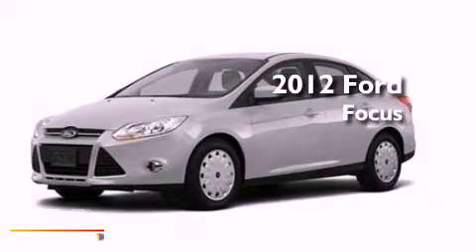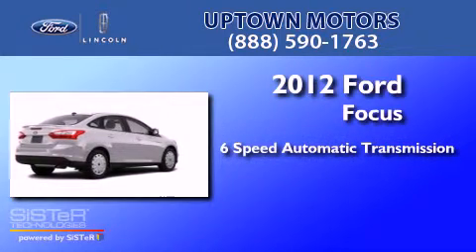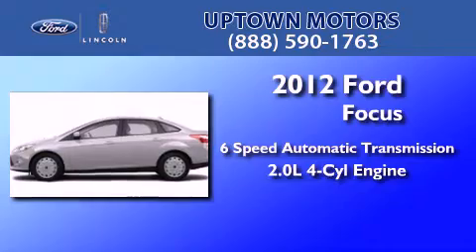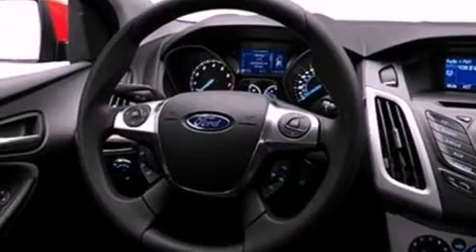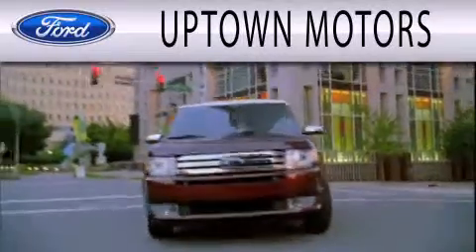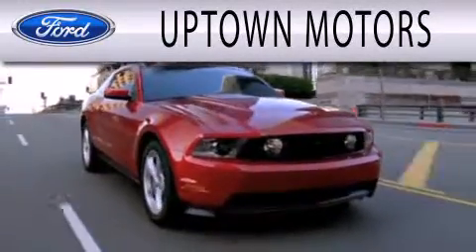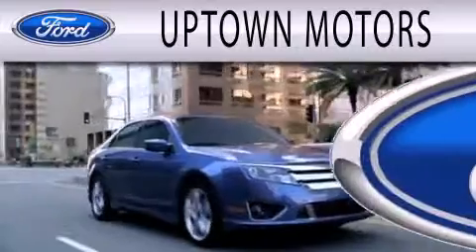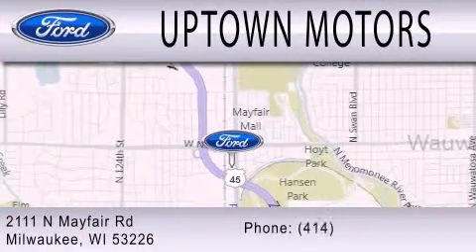2012 FORD FOCUS WI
Year : 2012
 Make : FORD
 Model : FOCUS
 Engine : 2.0L I4
 Trans . : AUTO 6SPD
 Exterior : INGOT SILVER

 Interior : CHARCOAL BLACK
 Stock : 12-189FO